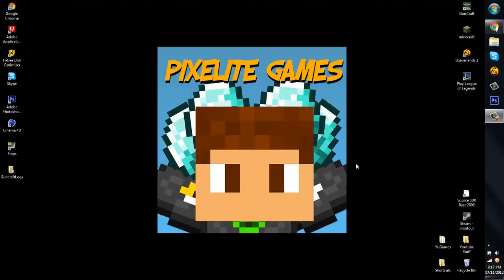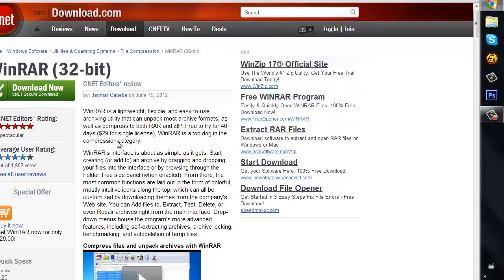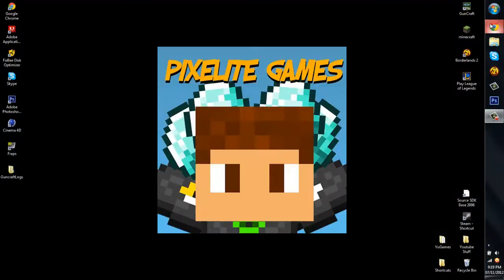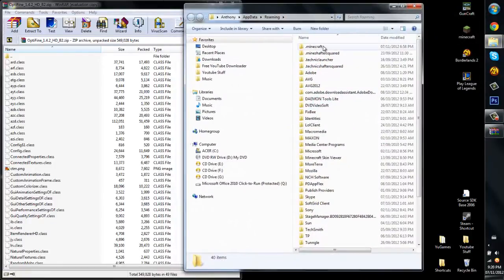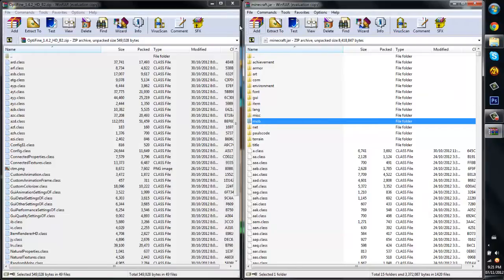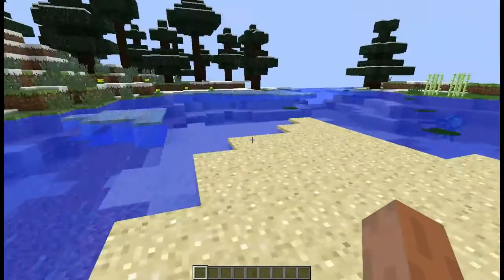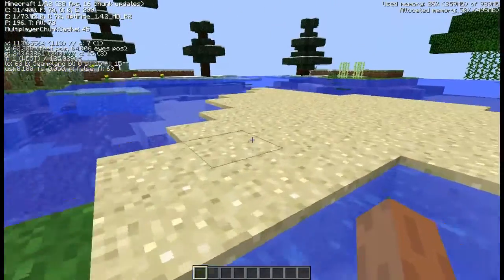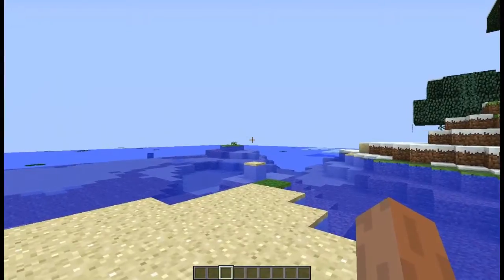How to Install OptiFine Mod 1.4.2( How to Speed Up Minecraft )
OptiFine raises you FPS rate ( Frame Rate Per Second ) in simpler words how fast minecraft runs. I got almost 300% more frame rate.

Become Pixelated
For more Info and Updates